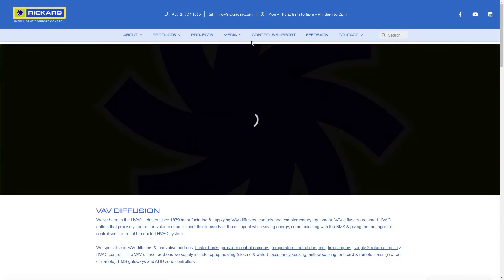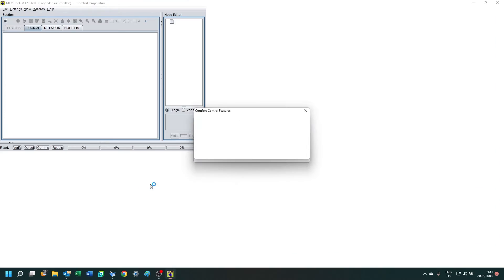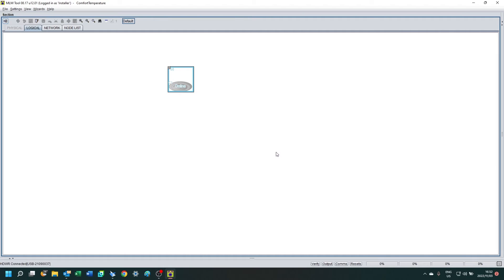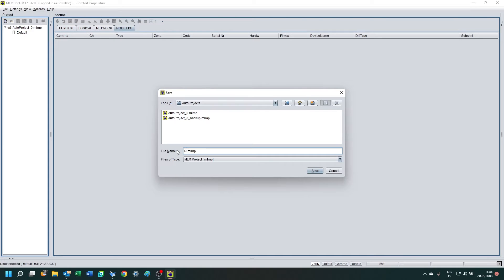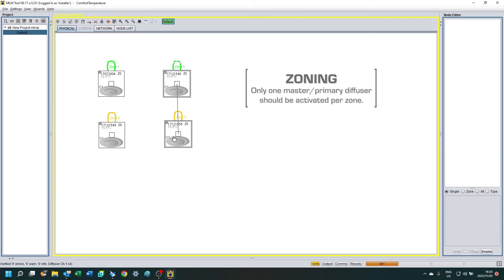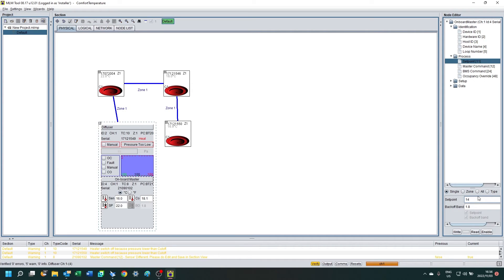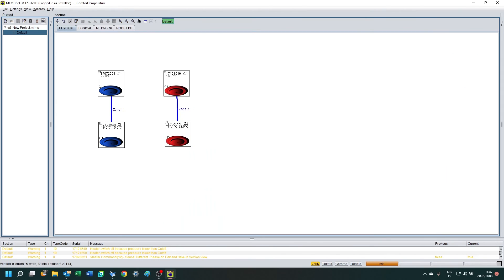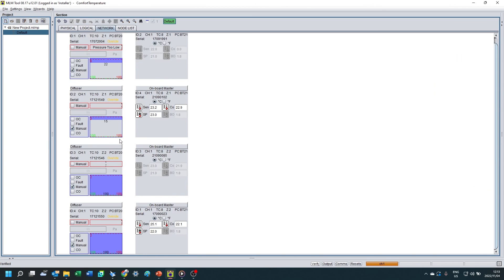MLM Commissioning Guide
A step by step guide showing how to download the Rickard MLM Tool software, how to install it, and how to use it for the commissioning of Rickard diffusers.